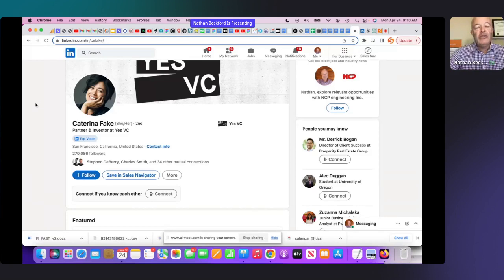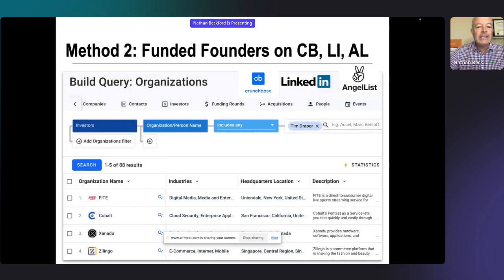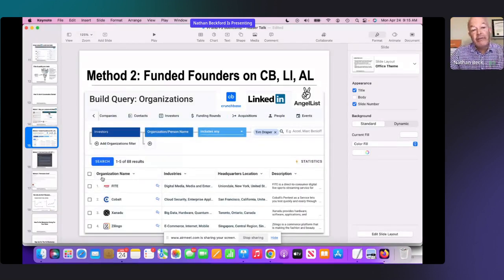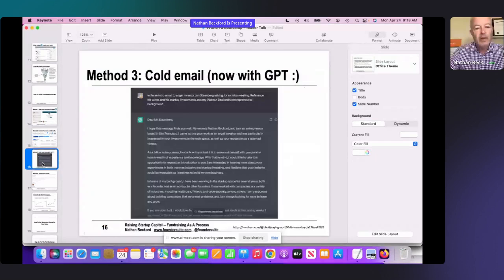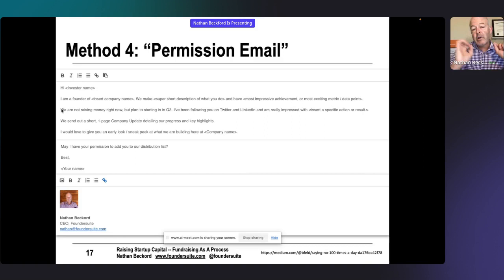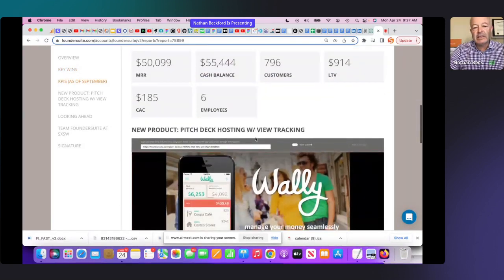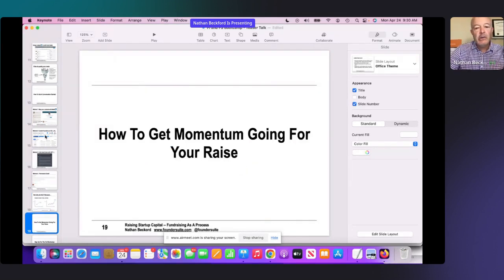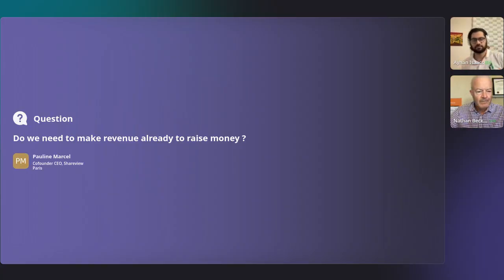Nathan Beckord: How to Get an Introduction to Startup Investors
We were joined by Nathan Beckord, the CEO of Foundersuite, for a webinar on frameworks to reach out to startup investors.

Nathan went through various tactics through which you can build a relationship with investors as you begin your fundraising campaign and even before.

Are you ready to kick off your fundraising campaign? Join our Investor Targeting & Outreach Bootcamp with Nathan Beckord to learn the tactics, frameworks, and best practices used by over 27,000 startups to raise $10BN+ in seed and venture capital.